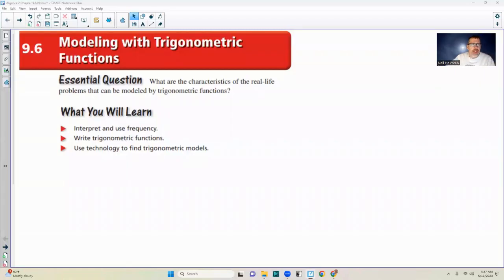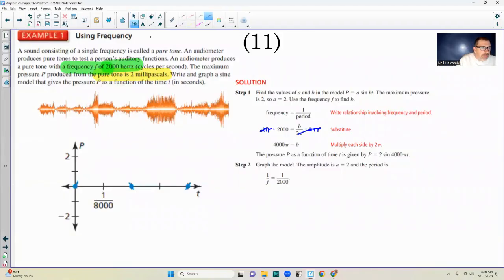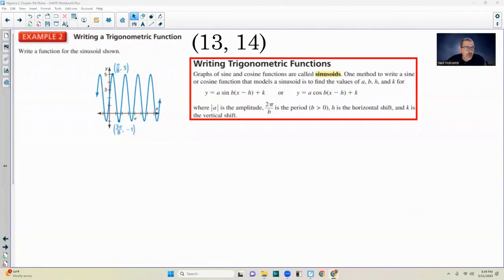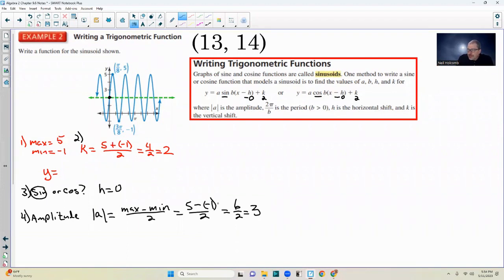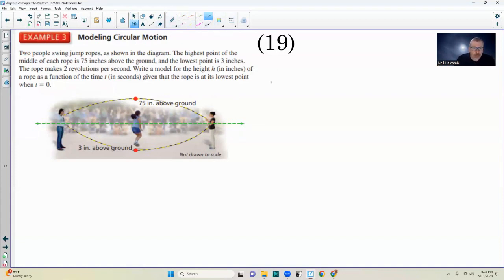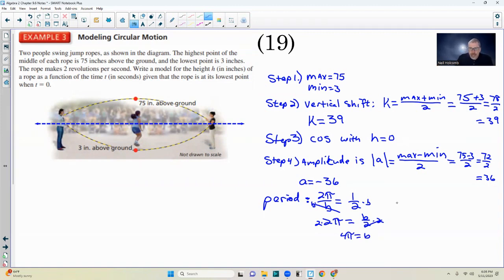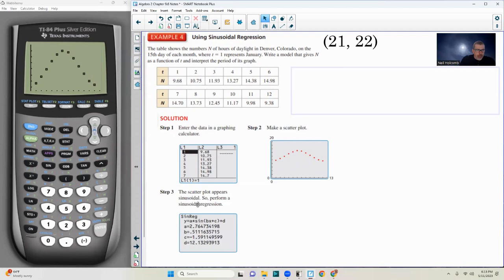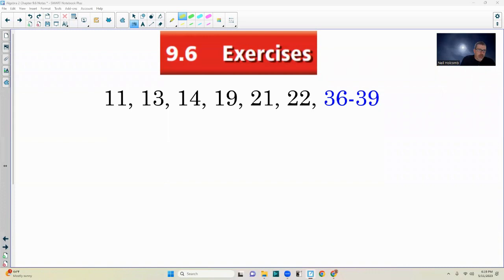Algebra 2 Chapter 9.6 Video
Modeling with Trigonometric Functions@math